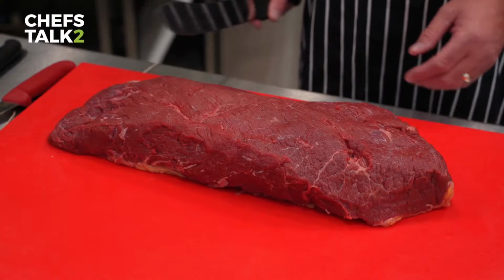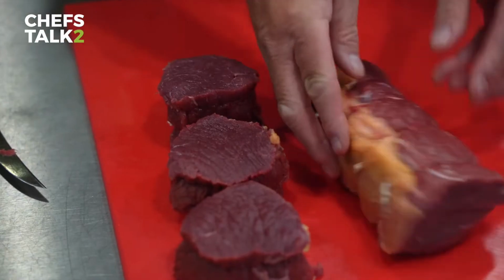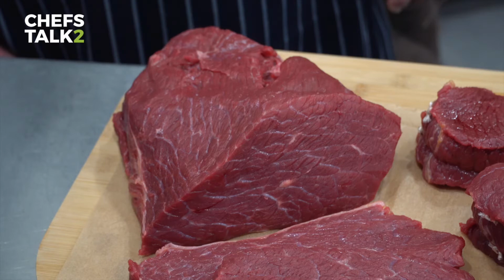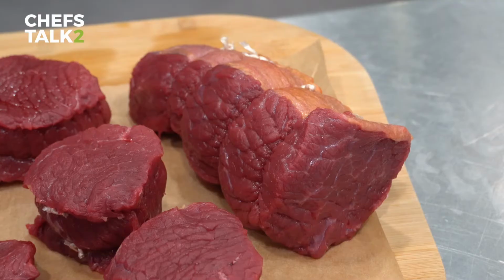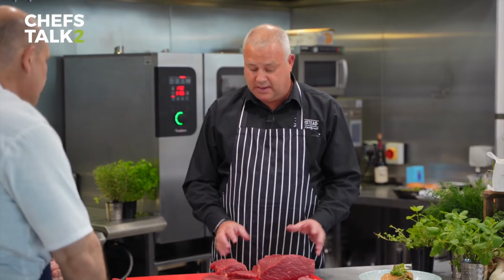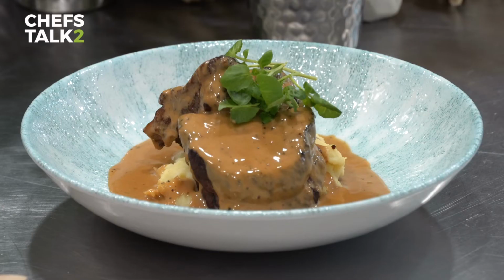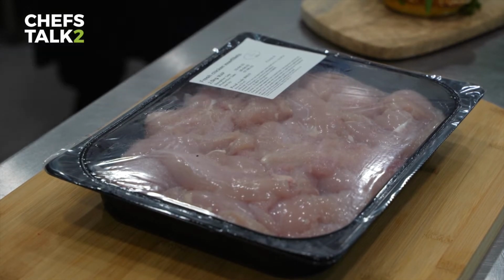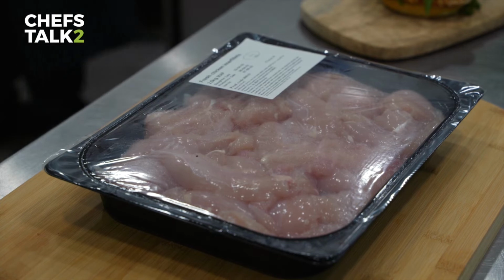How to make margin from your meat | Chefs Talk 2 | Bidfood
When your margins are under pressure from the high levels of food inflation we’re seeing at the moment, centre of plate is the best place to start looking for ways to offset rising prices. Chefs Martin and Damon turn to Darren Shaw, fresh meat expert from Farmstead, to look how to make more margin from meat and poultry. Darren shows how to get the most out of a silverside flat joint of beef, as well as some tasty ways of using chicken inner fillets, which are one of the more versatile and cost-effective chicken products right now.

When it comes to sourcing the right joint you need look no further than our Farmstead experts who are all dedicated people working behind the scenes to share their inspiration and passion for bringing great quality to your table.